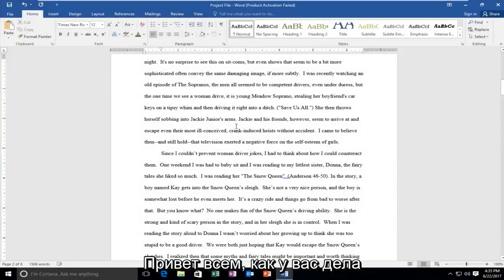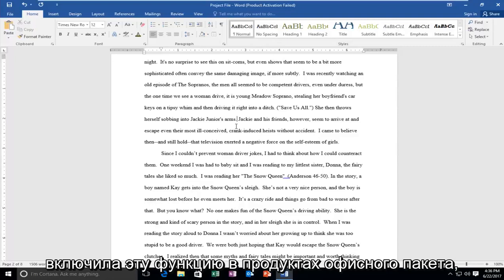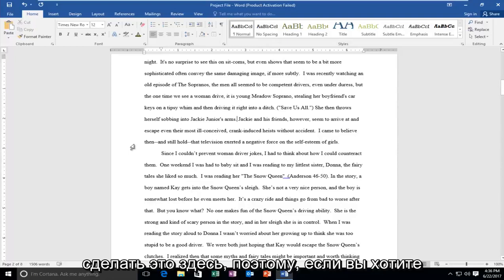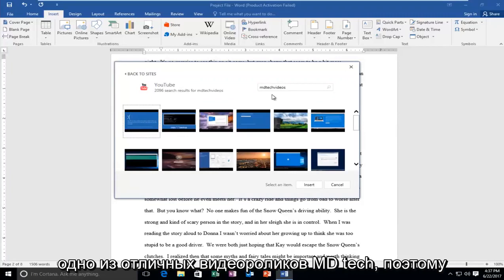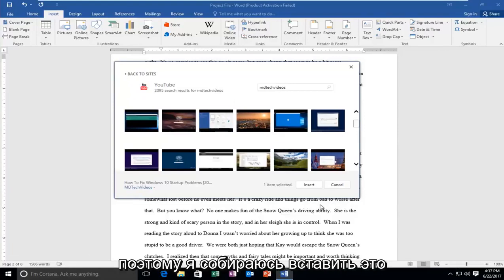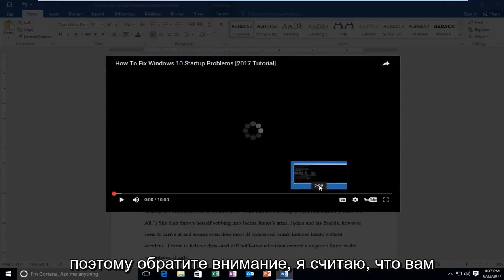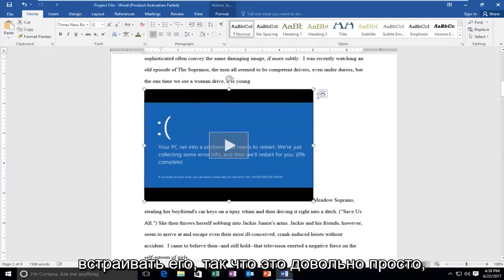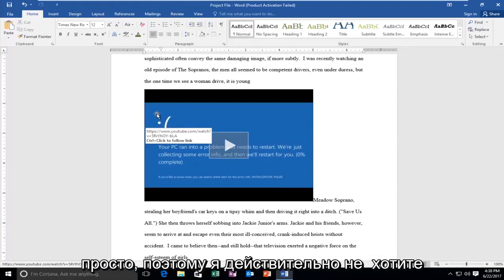Вставка видео из Интернета в Word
Как вставить видео с YouTube в текстовый документ.